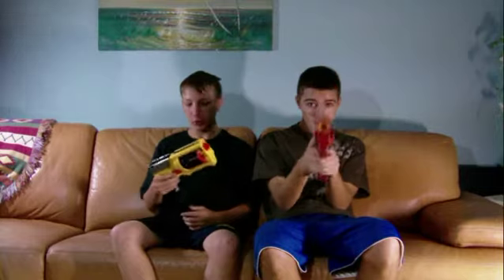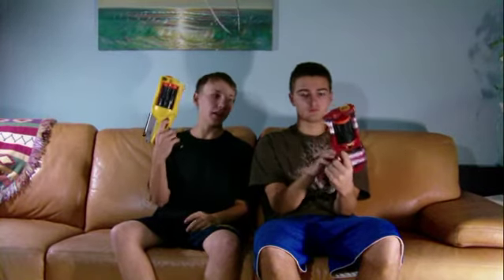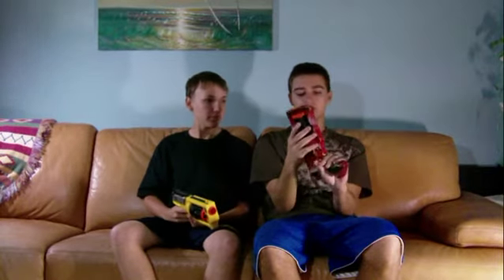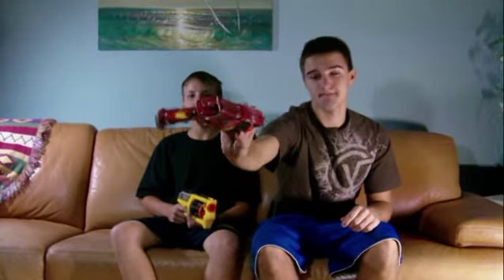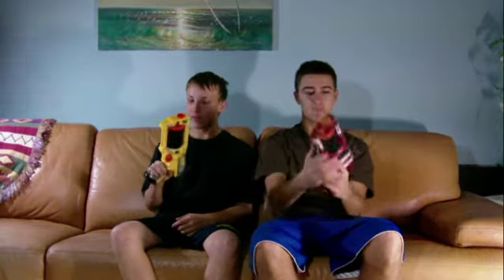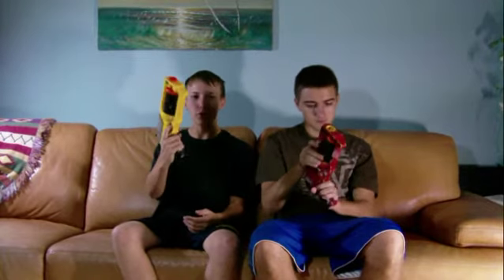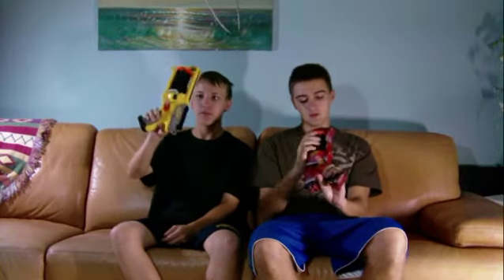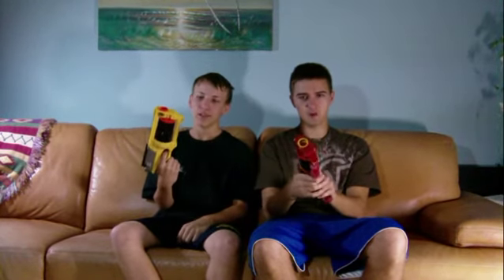Nerf Reviews - Maverick RV-6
This episode we talk about two different Mavericks. One custom painted and the other a regular Maverick as seen in stores. The Maverick is recommend for close up combat and is fairly worth the $10 dollars.